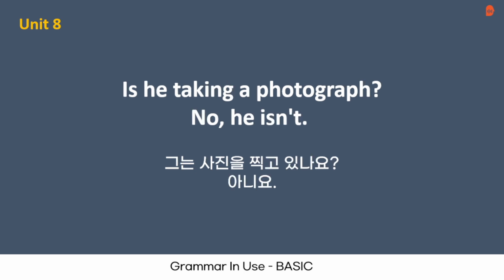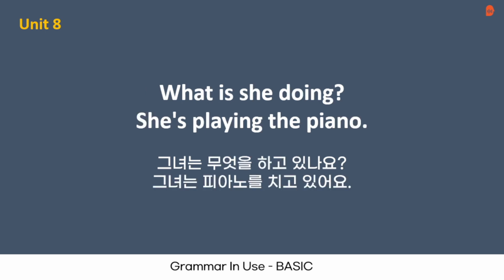[그래머 인 유즈 Basic] Unit8 | 왕초보 영어 회화 문장 연속재생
하이빅쌤 멤버십에 가입하시면 그래머인유즈를 계속 들으실 수 있어요!

세계에서 가장 많이 팔린 문법책, Grammar in use [4th edition] 책의 문장들을
듣고 따라해보시라고 직접 녹음해봤습니다.

쉐도잉을 하거나, 운전할 때, 자면서 들으며
초급 영어 회화 문장들 함께 연습해요❤️

그래머인유즈 책 안내(국내서점 어디서든 구매 가능합니다)
- 초급: Grammar In Use 4th Edition(American English) 주황색책
- 중급: Grammar In Use 4th Edition(American English) 파란색책

**기존 클래스101에서 판매했던 강의로 24년 초 강의 리뉴얼 전까지
70% 할인된 가격으로 수강하실 수 있어요 :)

▶하이빅쌤의 다양한 프로그램이 궁금하다면?